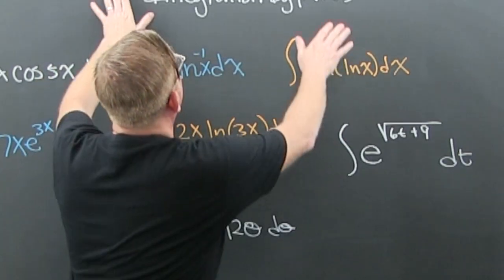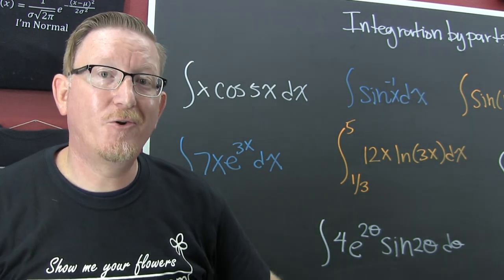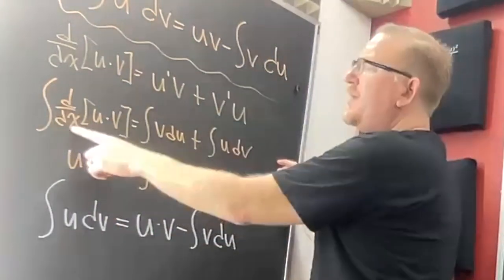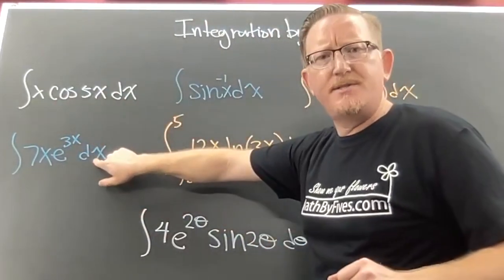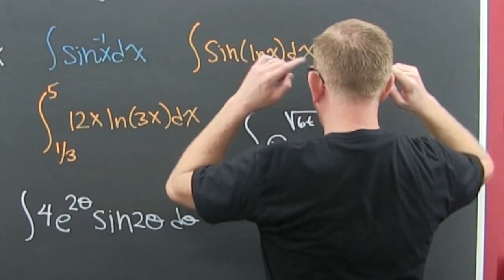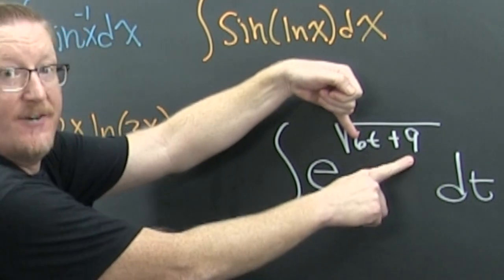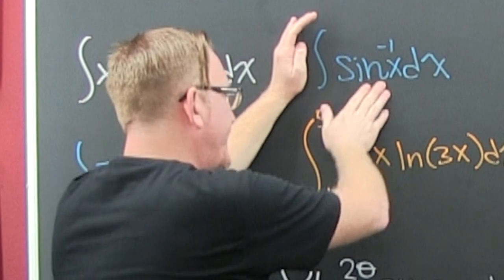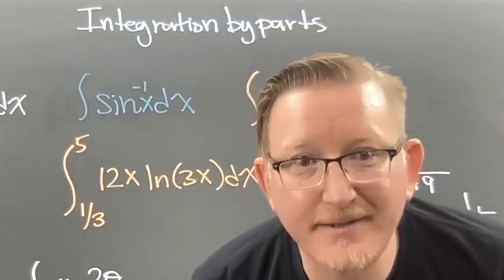Integration by Parts an Introduction and Example Playlist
Go easy. It has been a minute and I'm learning a new editing software. This is the main video for integration by parts. This video starts with an introduction of the method.  The introduction includes the derivation of the formula. The derivation is presented from the anti product rule perspective. After the "theory" several examples are presented. I give pointers, hints, and game plans in this video. All the examples in the video are worked out in full detail in the playlist. The playlist are at the beginning and end of the video. They are also here in the description.